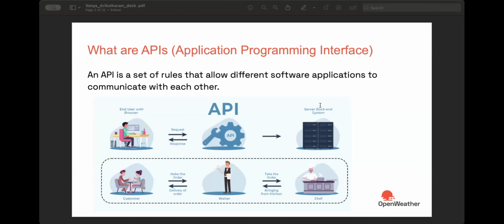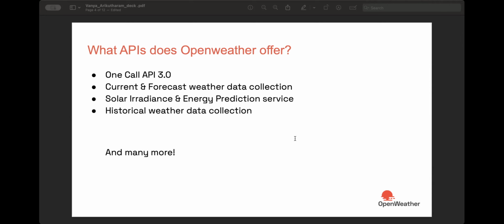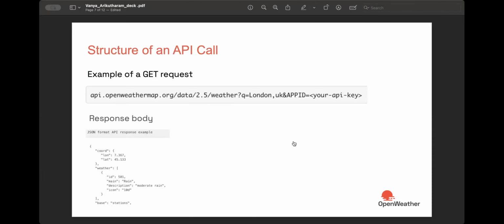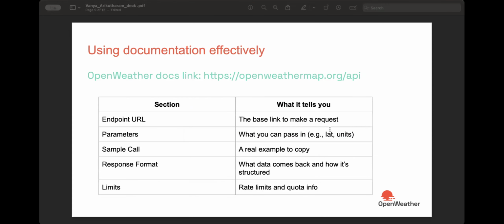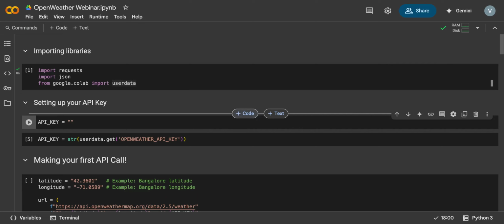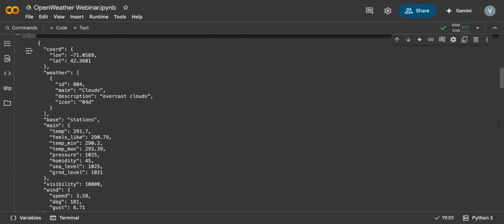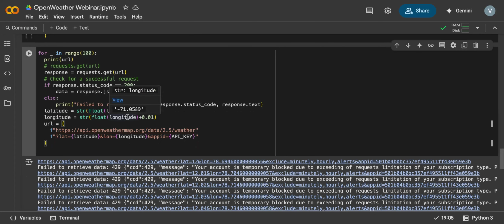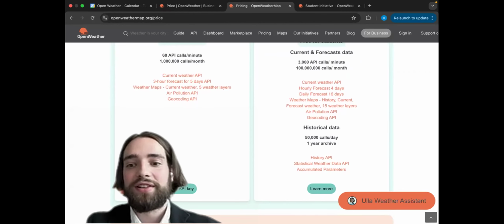"Unleashing the Power of Weather APIs: Transforming Data into Insights" Webinar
Learn more about OpenWeather APIs and how to manage API requests, see the best practices for data handling, and live demo.